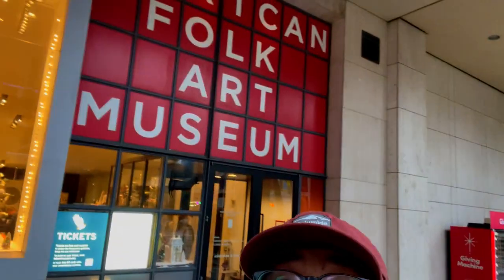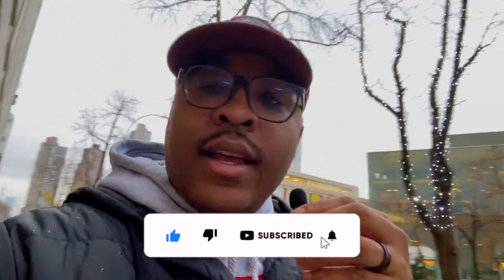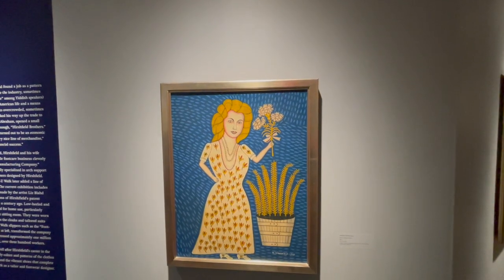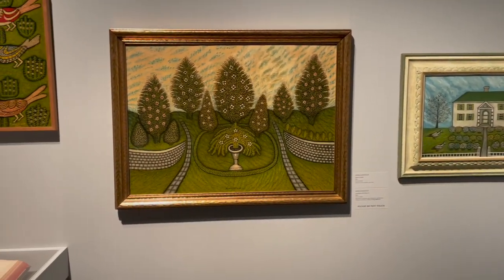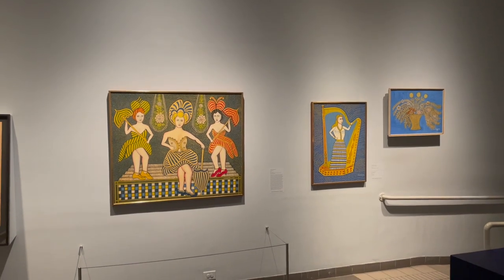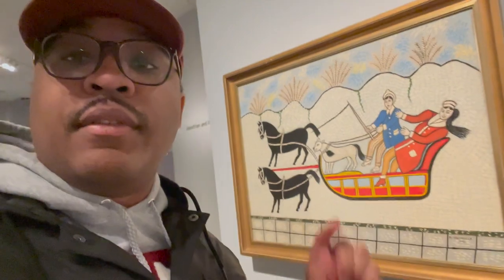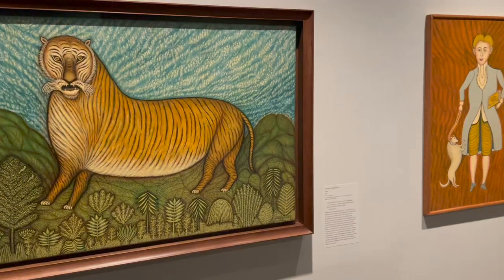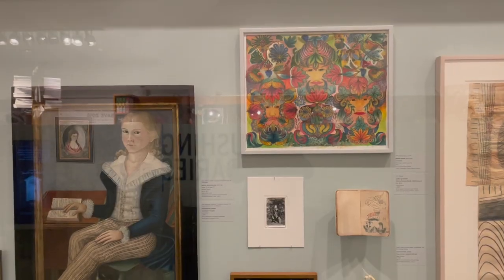Uncovering Hidden Gems: A Tour of The American Folk Art Museum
In this video, I'm going to explore the largest city in the world, New York City. While there I stopped by the American Folk Art Museum and spotted some art valued at over 1 million dollars! I found so many cool things throughout this art museum it was truly amazing.

🎬SUGGESTED VIDEOS
Don't forget to watch 📽 My other videos. Please check them out :

Exploring the Largest Antique Store in Charlotte NC!  Over 50,000 SQFT!

I found so many cool things throughout this city it was truly amazing.

If you are new to The MCM Hunter channel, I’m happy you clicked on my video! Hopefully, this video made you stay for good!